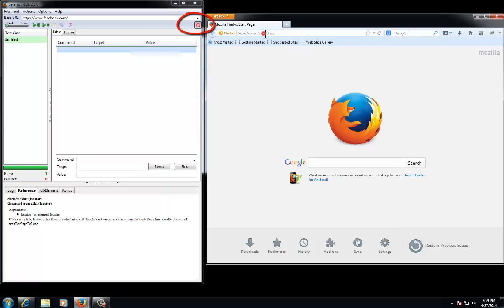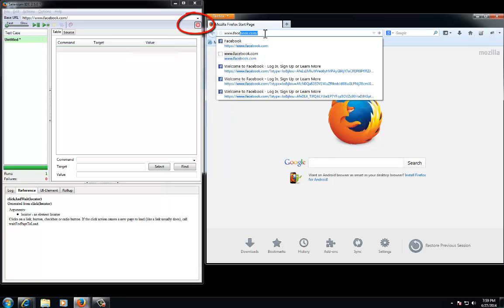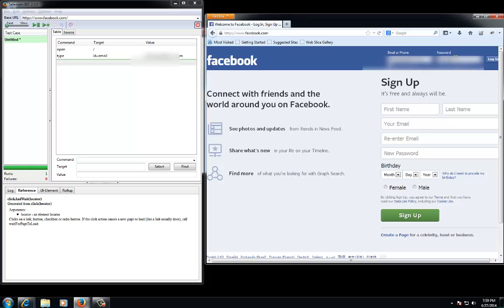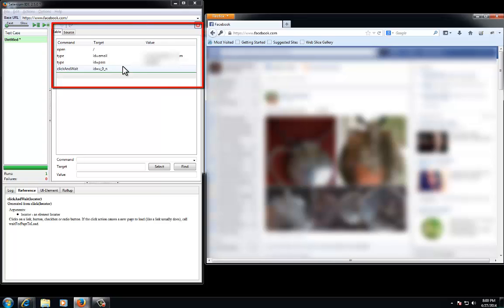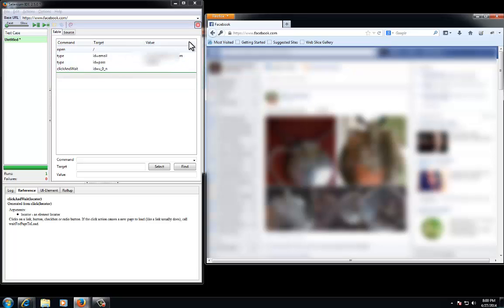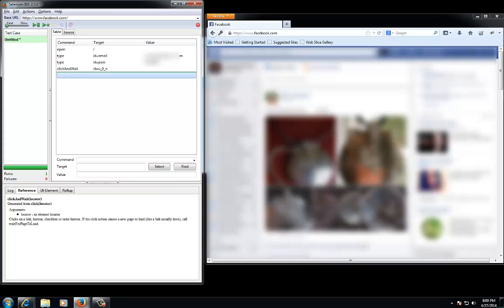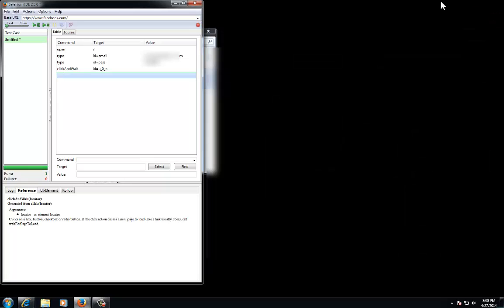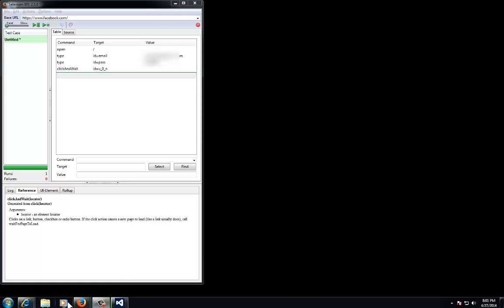How do I: Automatically log into Facebook